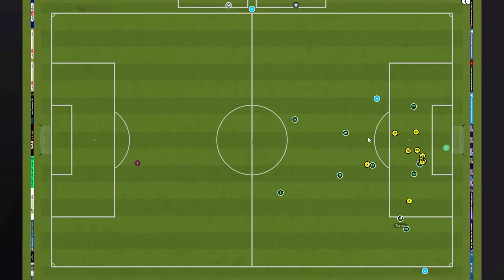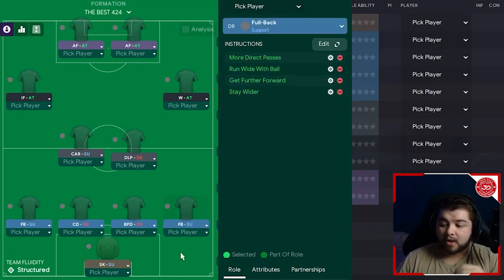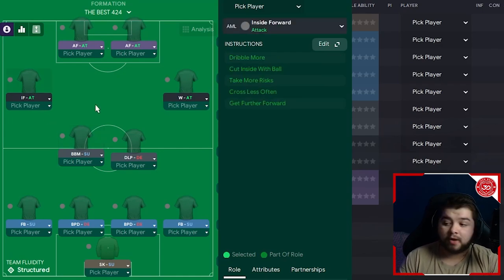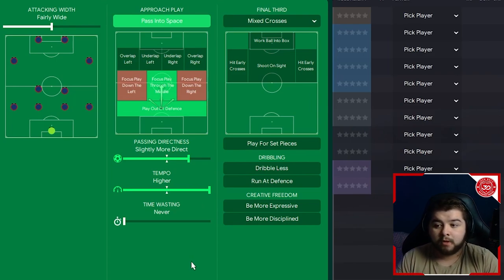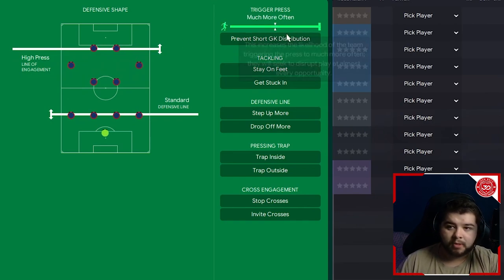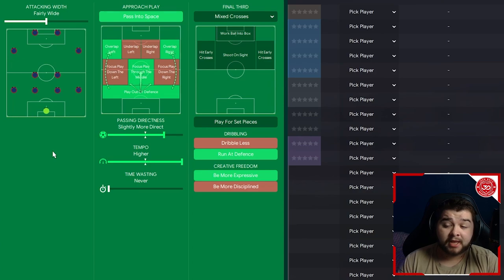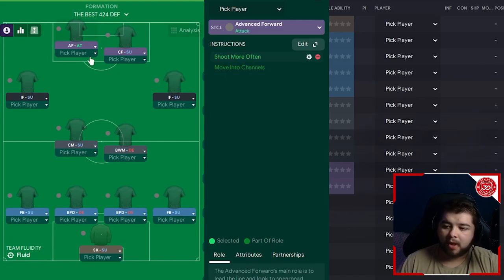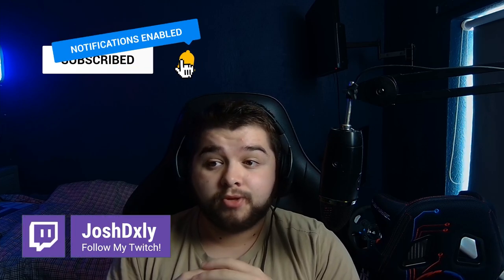The BEST 424 FM23 Tactic Scores 4.3+ Goals Per Game! | FM23 Tactics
Today we go over my best 424 FM23 tactics, a more direct tactic which focuses on getting the ball forward and linking up the play between the front 4 players. It does not have the typical tiki taka approach, but it does provide INSANE results.

⚽Ultimate Champions⚽
Ultimate Champions the free-to-play fantasy Football game with officially licensed digital cards with the potential to earn money and rewards 🤑